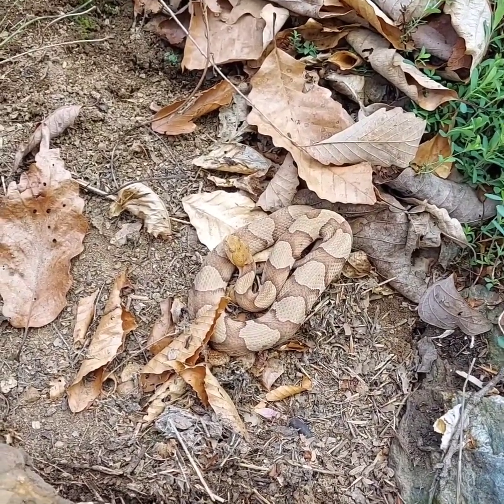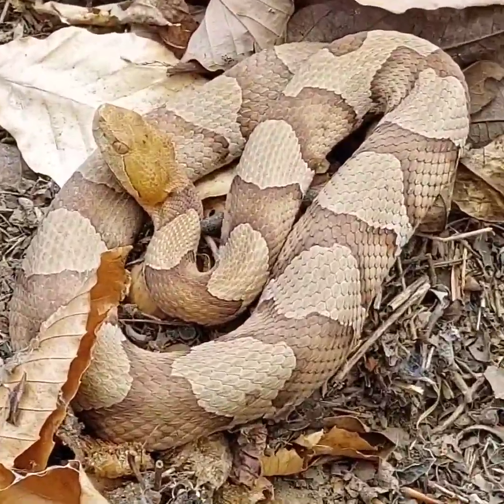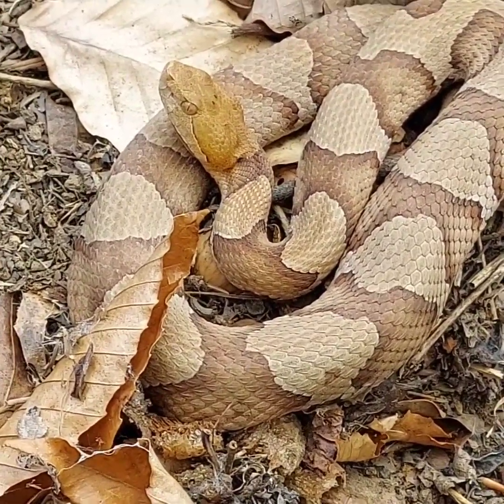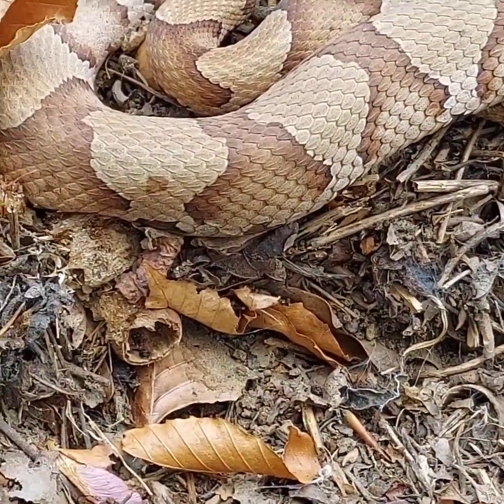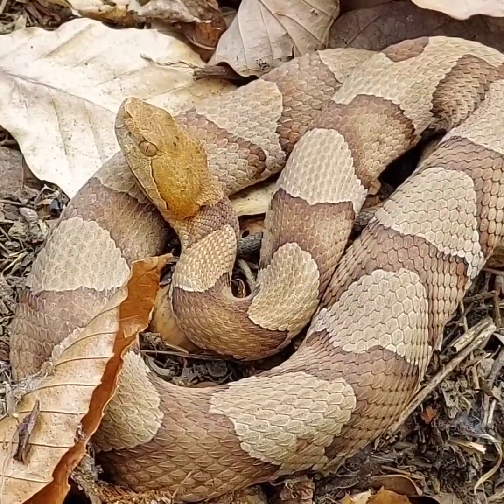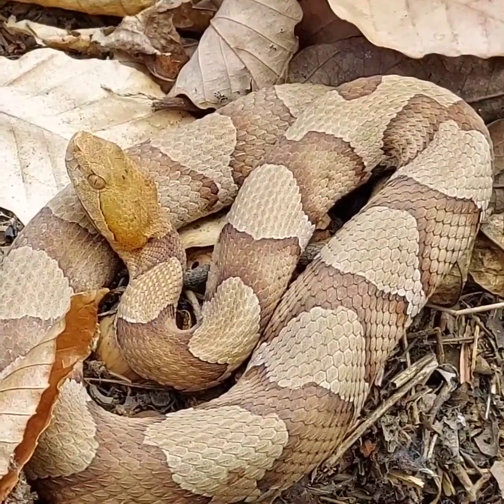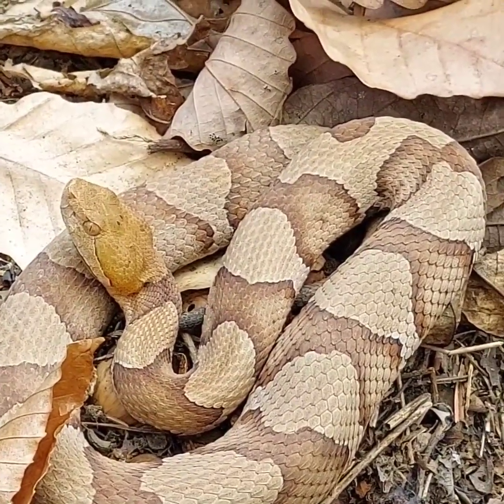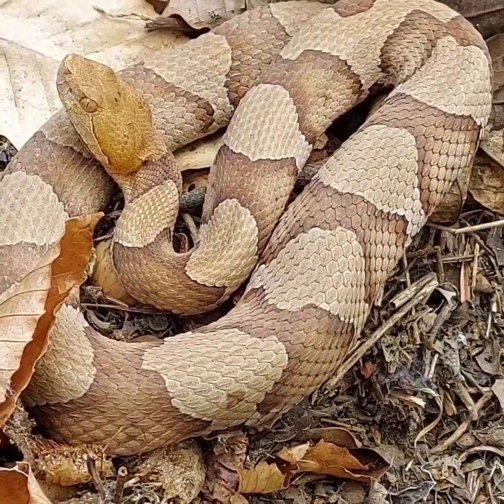Eastern Copperhead in Maryland's Piedmont Region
Eastern Copperhead Sub-adult that I flipped under a large flat rock. Maryland has Copperheads in scattered locations throughout the state that include the Appalachians, Piedmont, and Coastal Plains. Always great to find this beautiful and reclusive species!